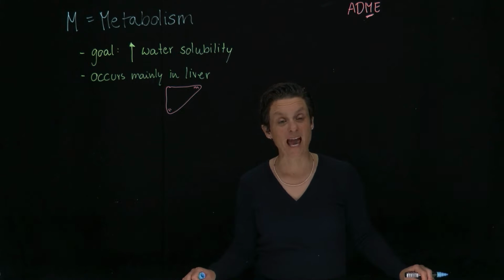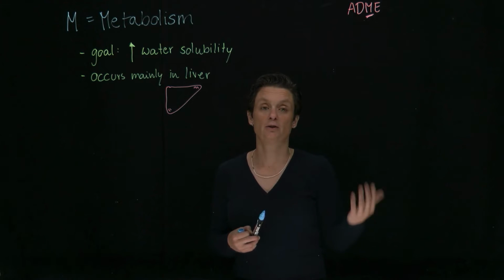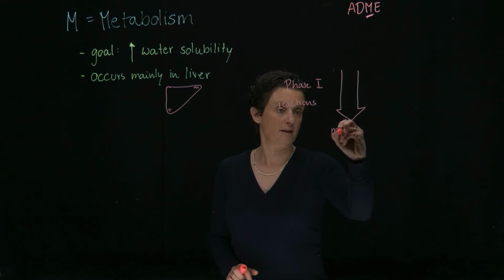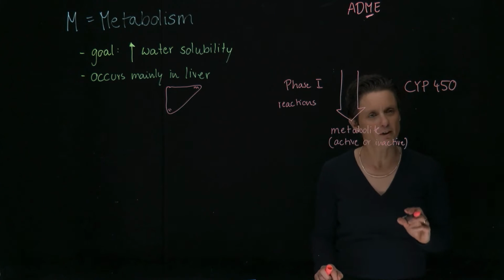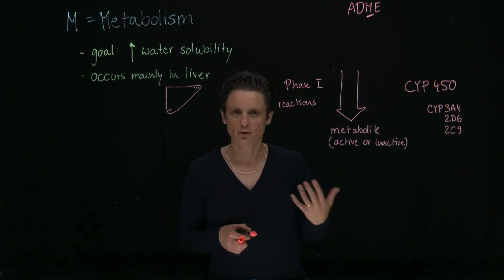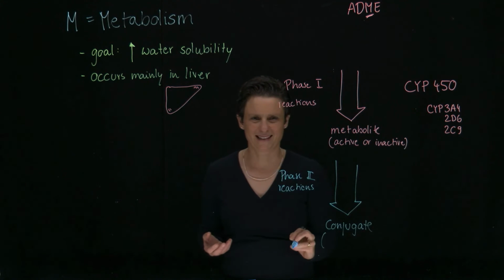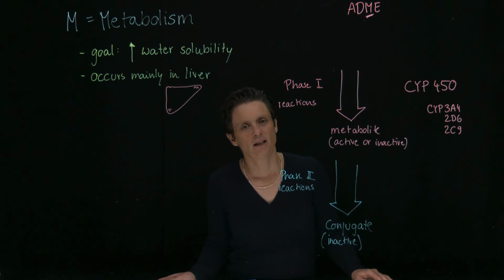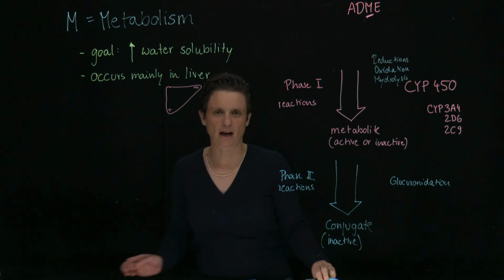Brandl's Basics: Introduction to Pharmacokinetics (4/6): Metabolism